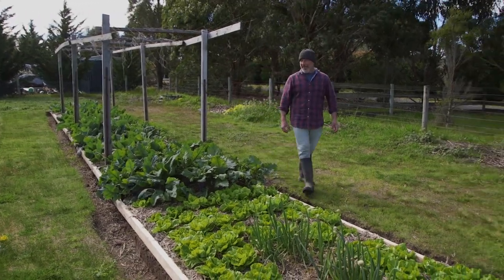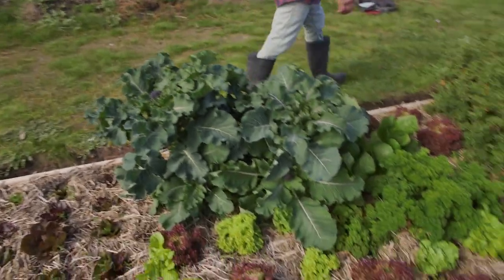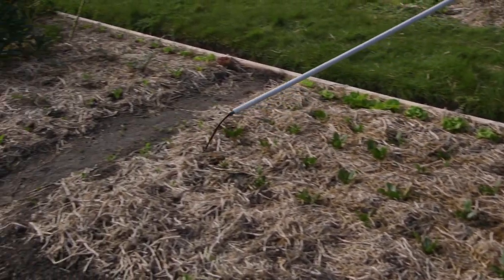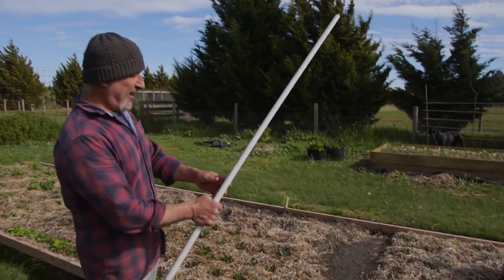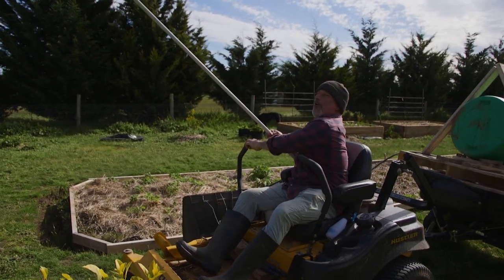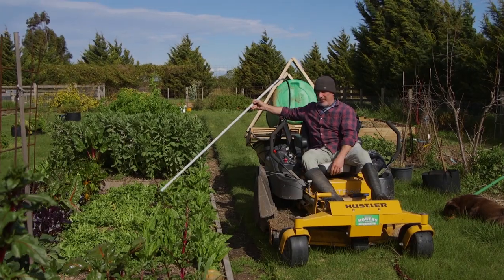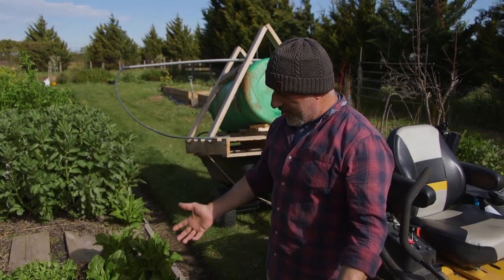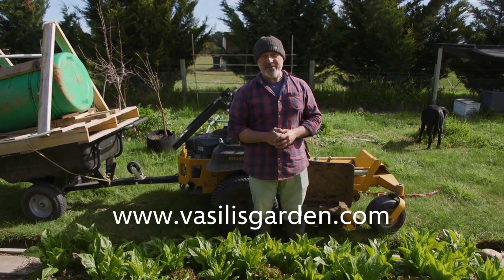How Vasili applies his liquid fertiliser